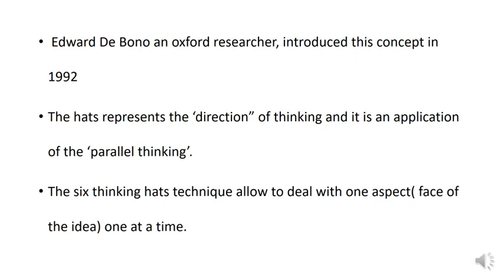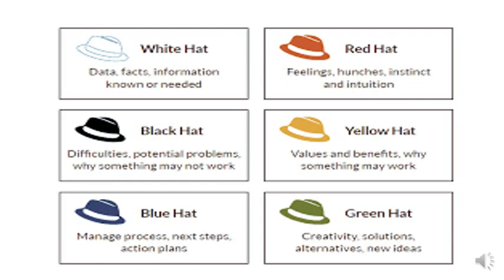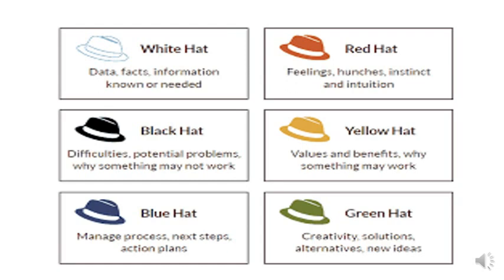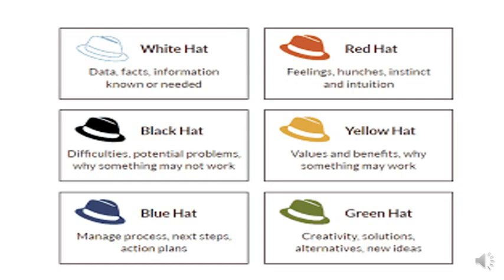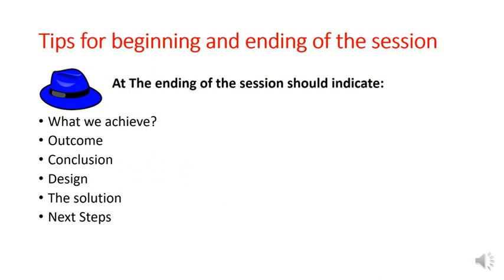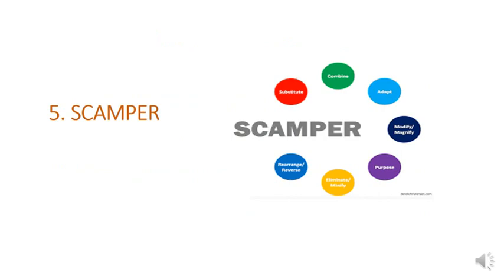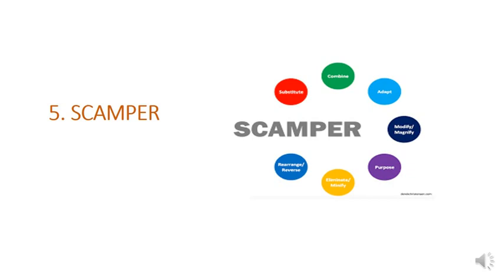Enterpreneurship-Credithour-Heba Zaky-En- Chapter 3-week15-19